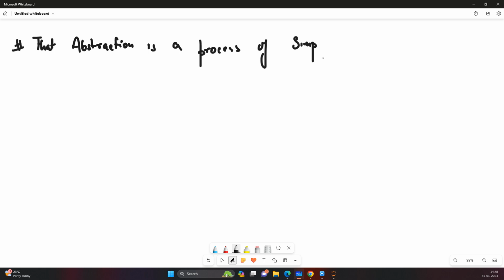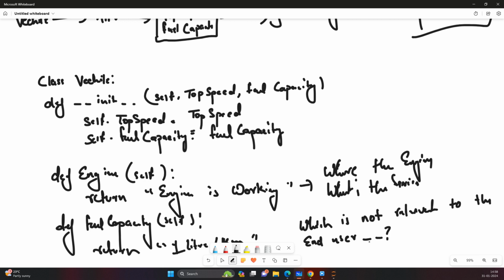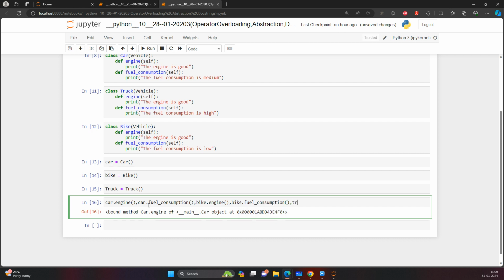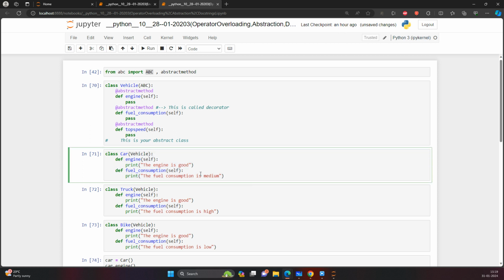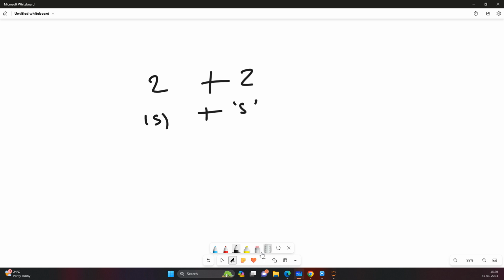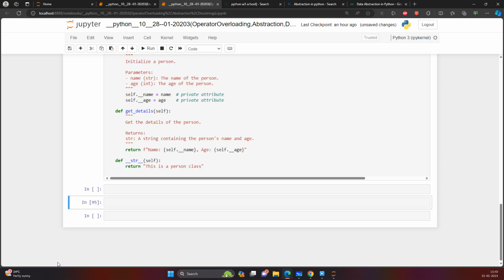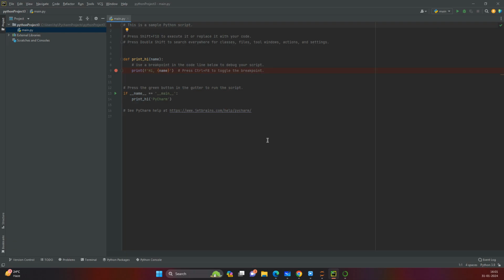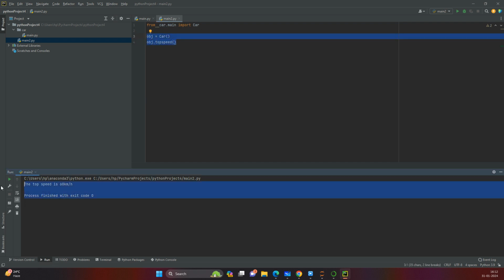Pythonic Mastery: Unveiling the Power of 🔄 Operator Overloading, 🌐 Abstraction, and 📚 Docstrings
Dive deep into the heart of Python programming as we explore three fundamental concepts that elevate your coding prowess. 🔄 "Operator Overloading" opens up new dimensions of functionality, allowing you to redefine the behavior of operators for custom objects. Uncover the art of 🌐 abstraction, where complex systems are simplified and refined to enhance code clarity and maintainability. Finally, master the skill of documentation with 📚 "Docstrings," as we guide you through the creation of clear, concise, and informative documentation to make your code accessible and understandable. Embark on a journey to harness the true potential of these features, unlocking a realm of efficiency and elegance in your Python projects.

Special thanks to geeksforgeeks and pw3school for their contributions and insights in shaping the Pythonic Mastery content. 🙌💻